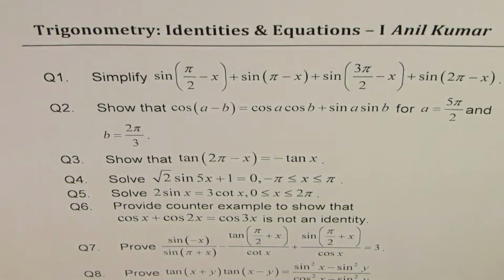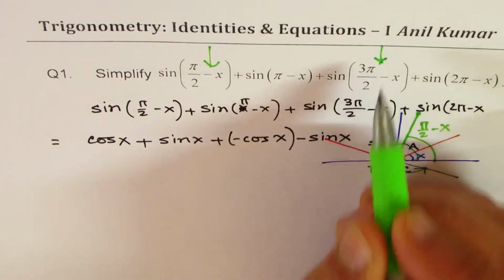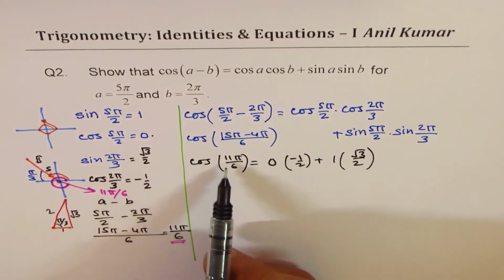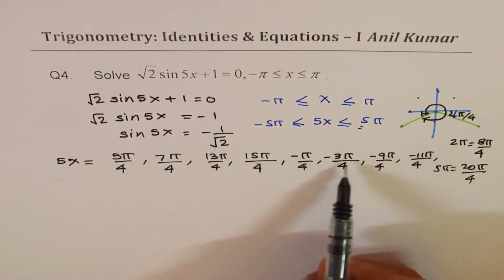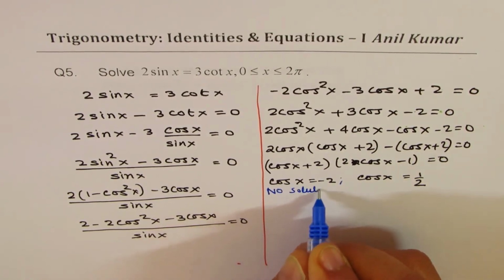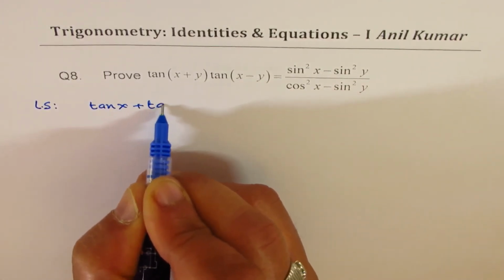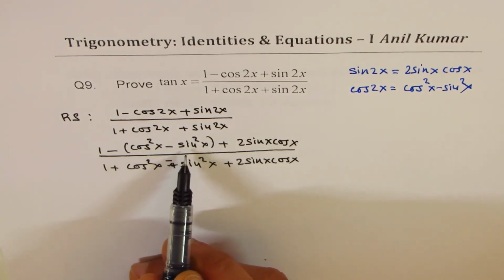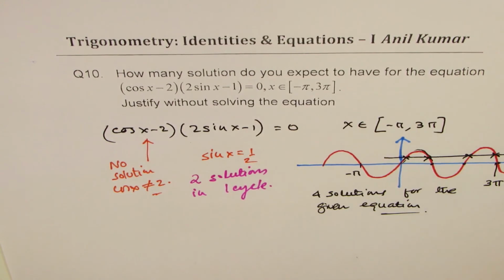7 Trigonometry Sum Double Angle Identities and Equations Test - EDEXCEL - GCSE - SAT